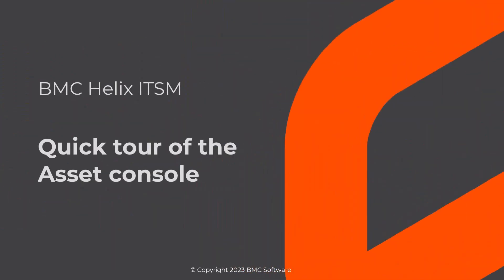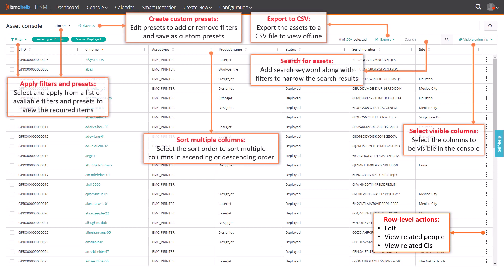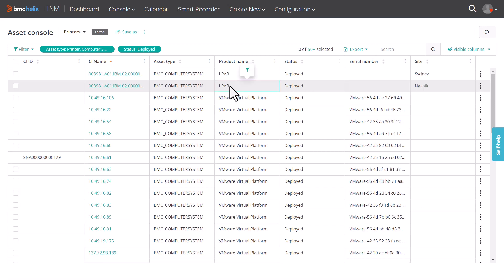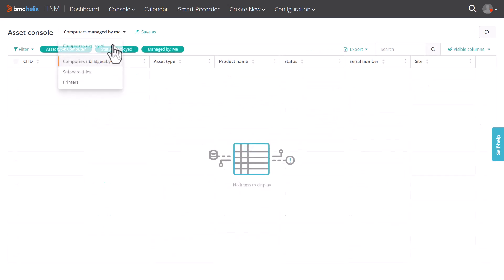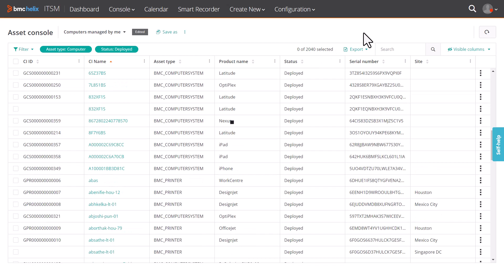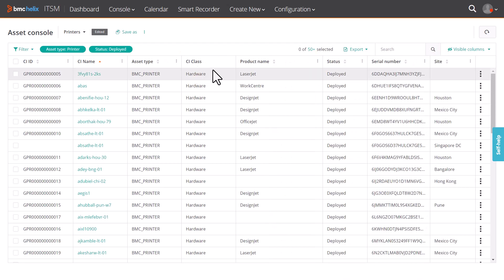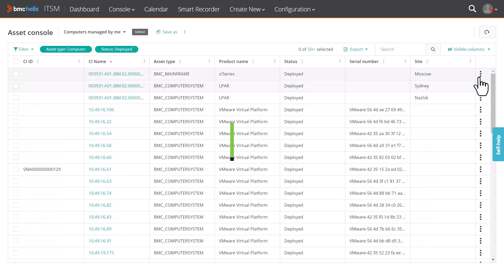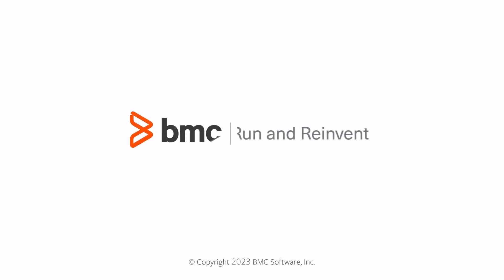Quick tour of the Asset console in BMC Helix ITSM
This video gives you the quick tour of the Asset console in BMC Helix ITSM.

For more information on this topic, see the BMC Online Documentation Portal

Video author: Vinoth Kumar